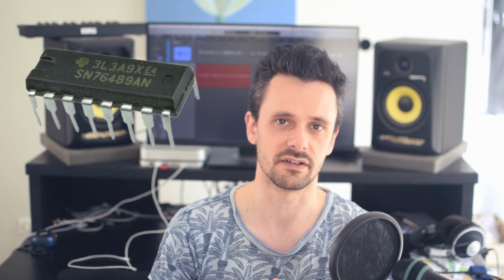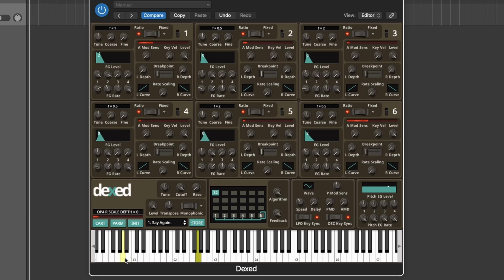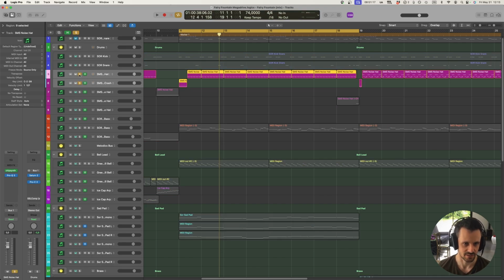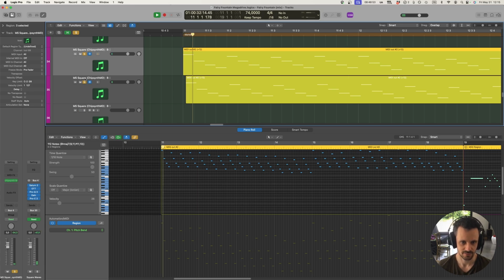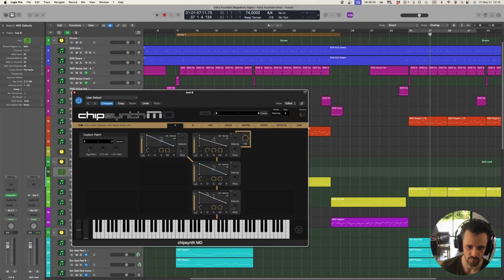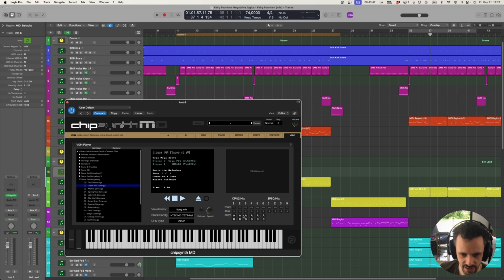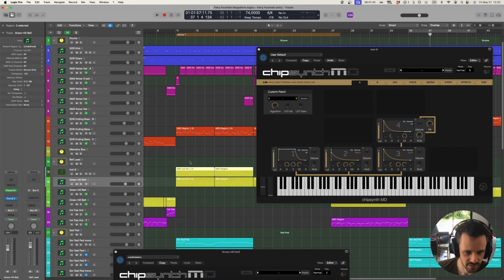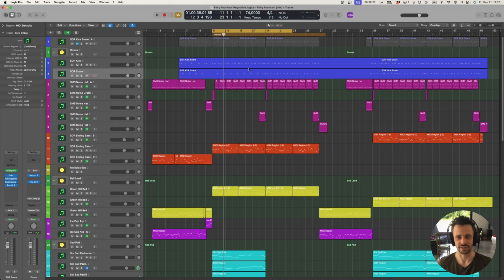How to make Sega Genesis Music (in a DAW)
Today we dive into how to make Sega Genesis music in a DAW!

What is FM Synthesis?

0:00 Intro
0:55 Audio capabilities of the Sega Genesis
3:02 Which Synths / VSTs to use
5:32 Logic Pro project overview
10:47 How I use Chipsynth MD
18:13 Drums